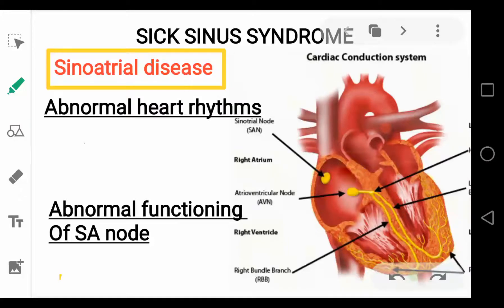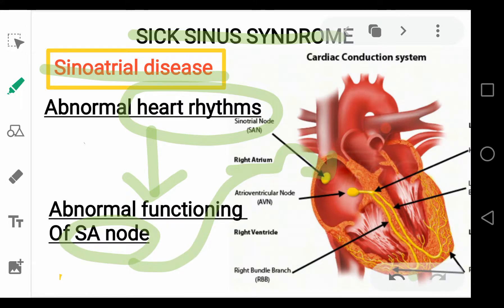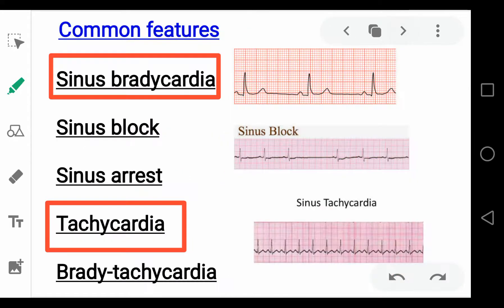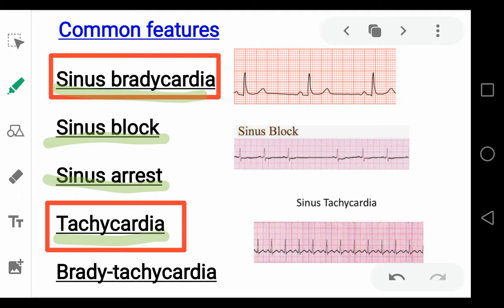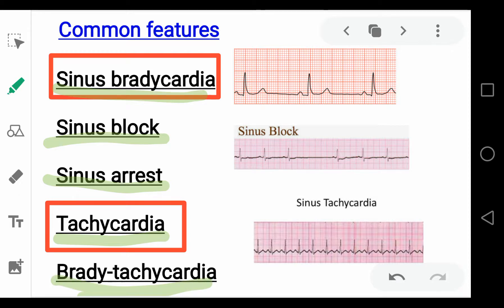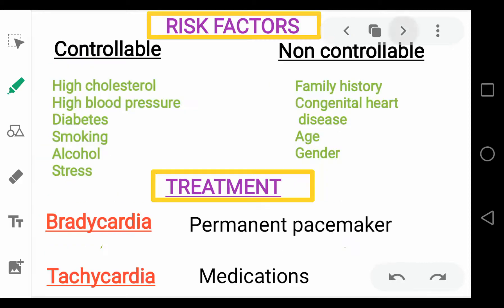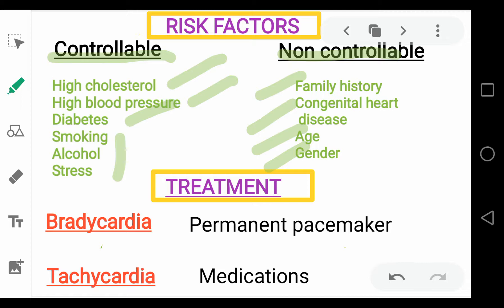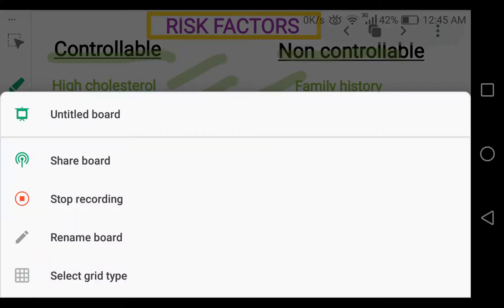Sick Sinus Syndrome SSS | Sinoatrial disease | medinject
Abnormal functioning of the SA node due to fibrosis r degenerative changes effect the rhythmic activity of the heart leading to sick sinus syndrome
About one in 600 people with heart problems present with this problem